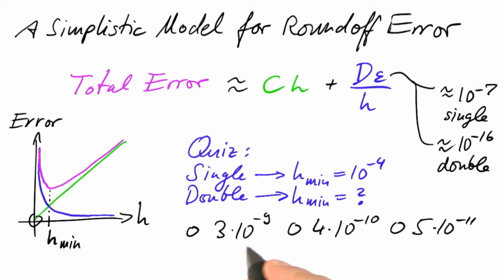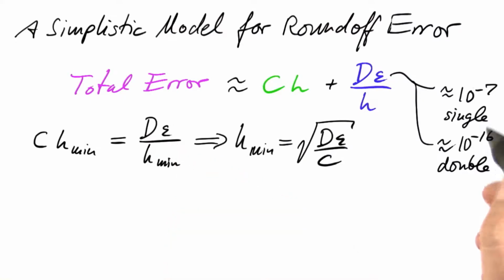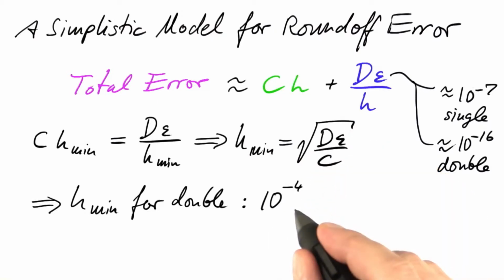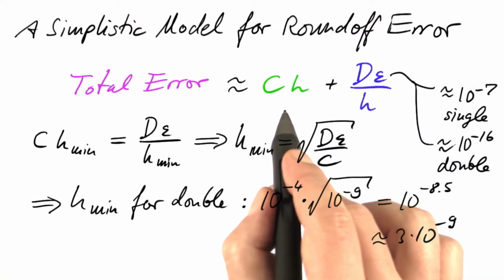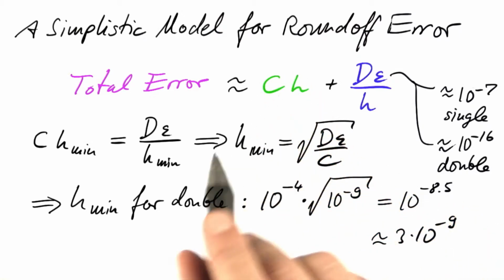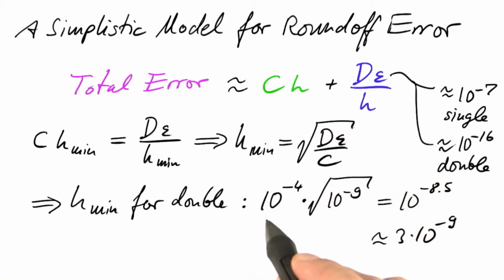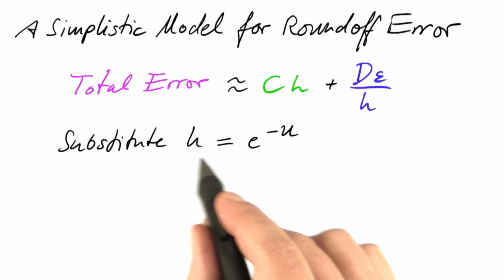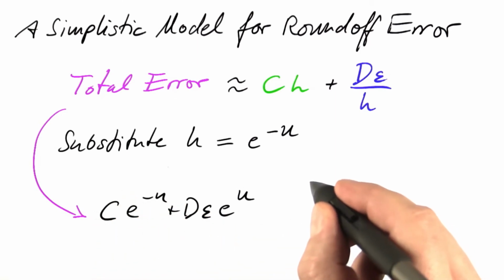Simple Roundoff Error Solution - Differential Equations in Action